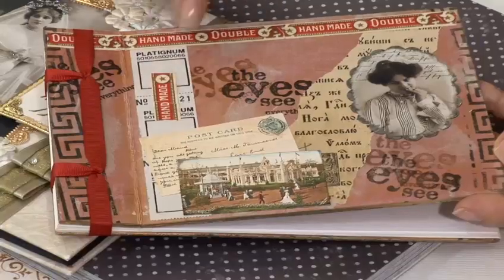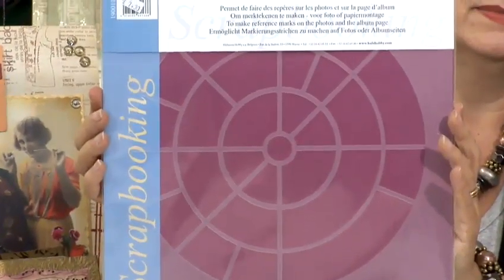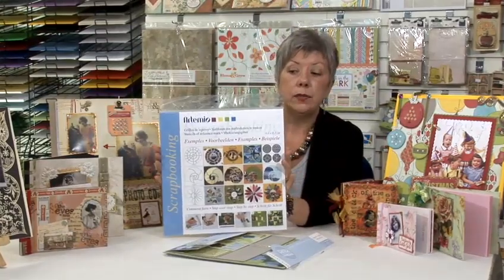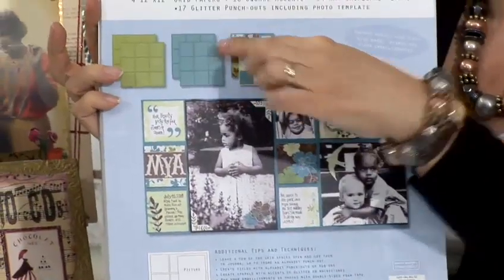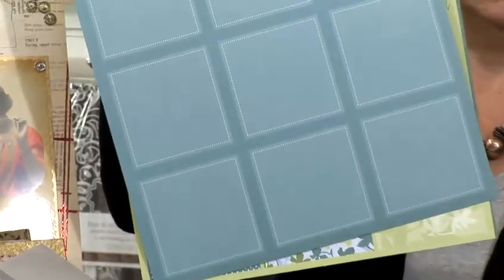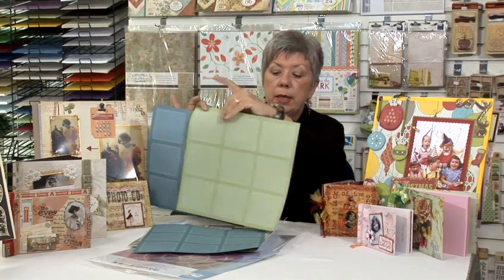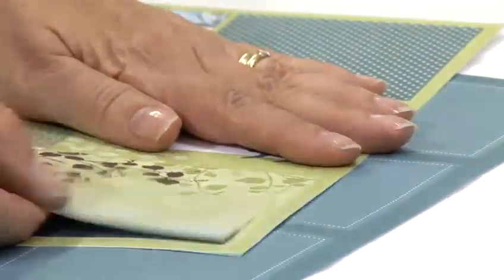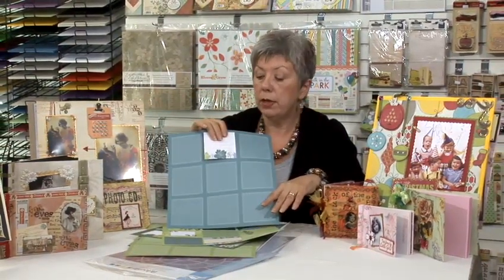How To Learn Scrapbook Templates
Watch How To Learn Scrapbook Templates from the pioneers of how to videos. This instructional video will give you useful instructions to make sure you get good at bmxing, scrapbooking.